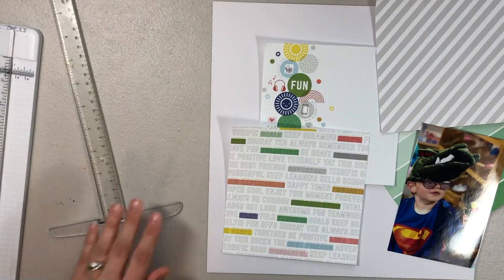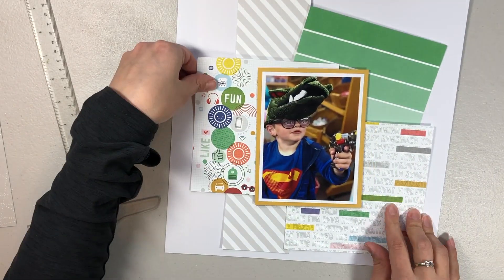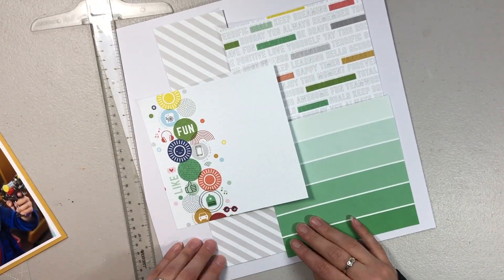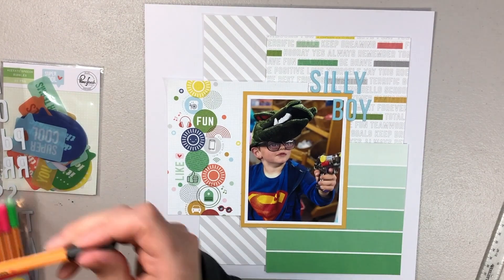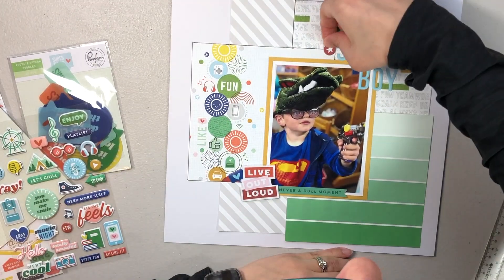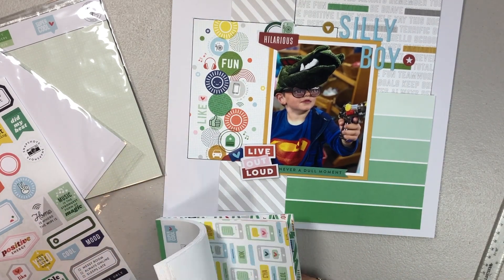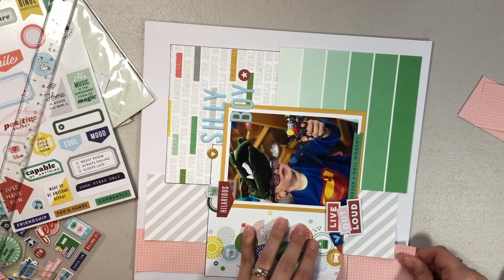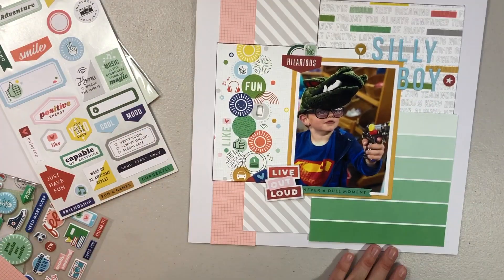Scrapbook Layout Process Video: 6x6 Paper Pad//Silly Boy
This is a one page layout using the 6x6 paper pad from the Stay Cool Collection from Pinkfresh Studio. I hope you enjoy this layout and find some crafting inspiration!